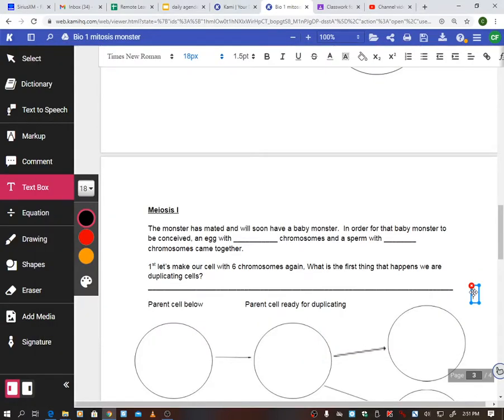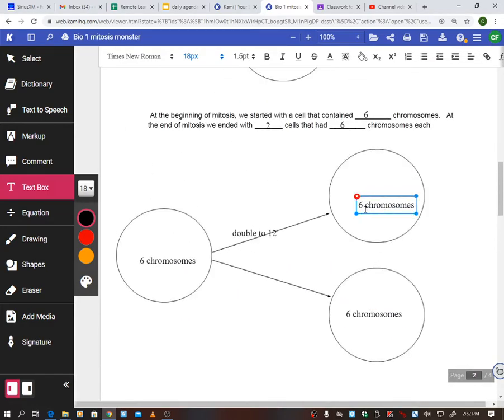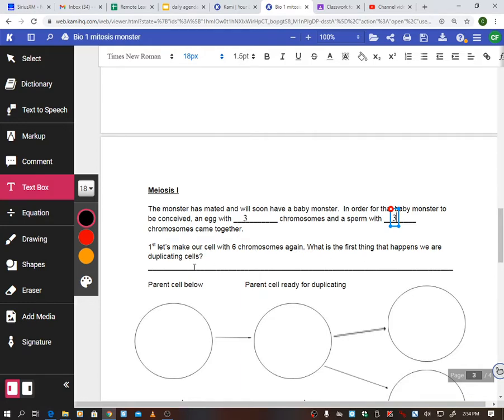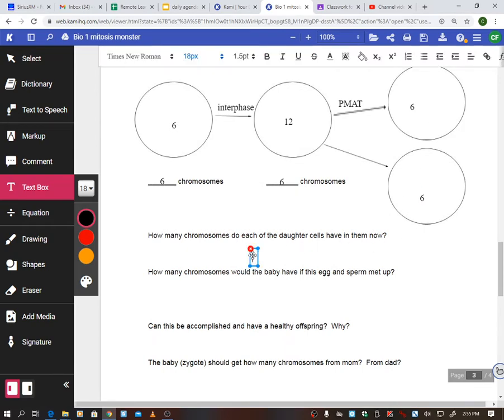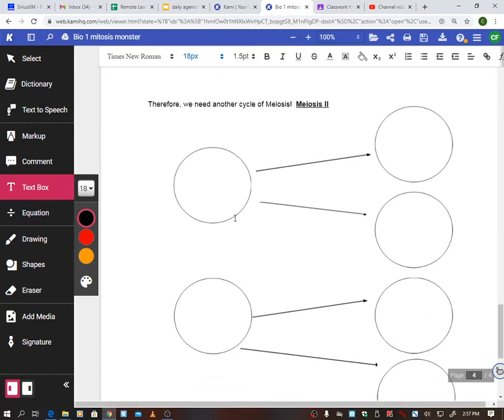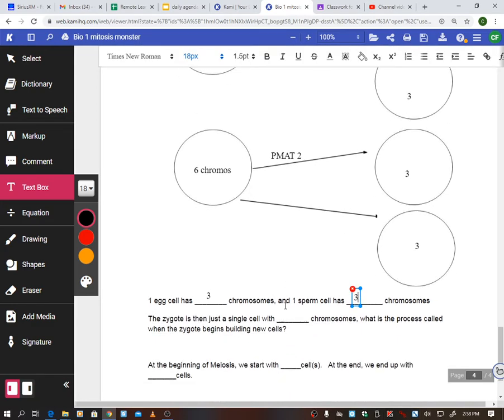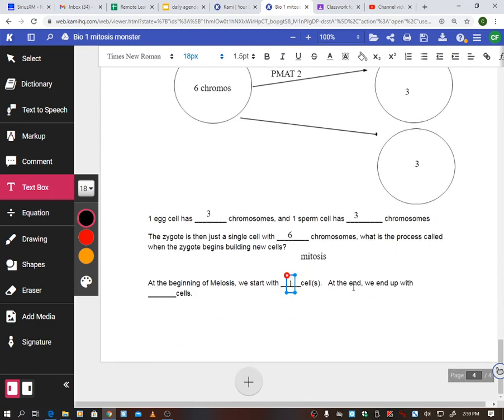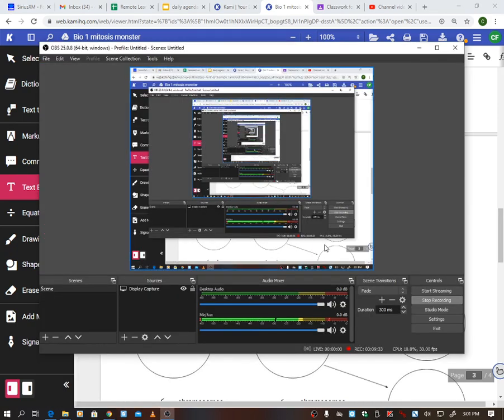mitosis monster part 2